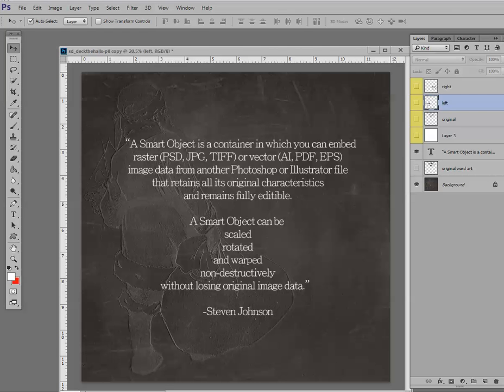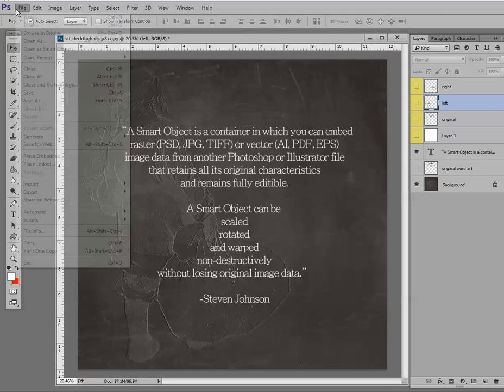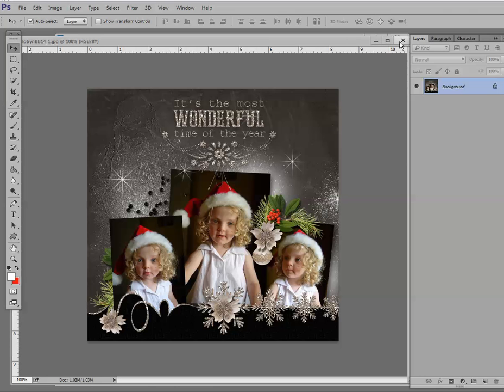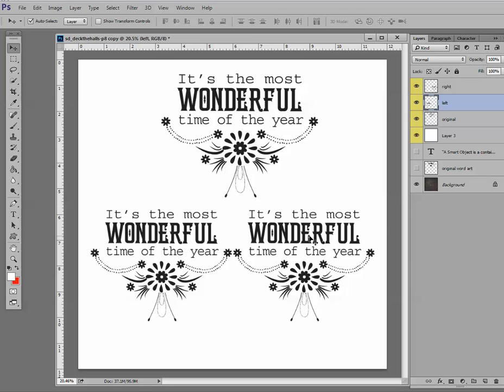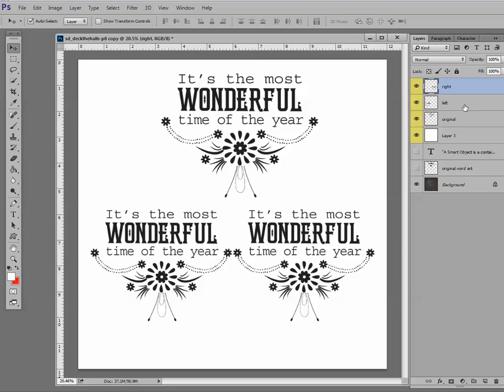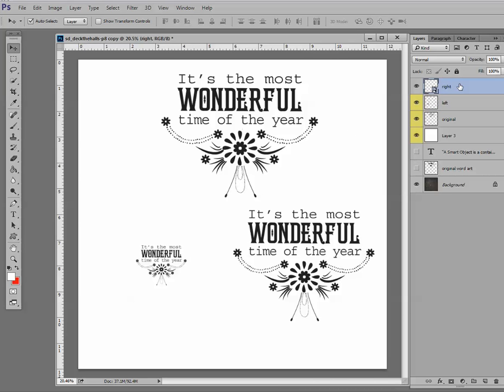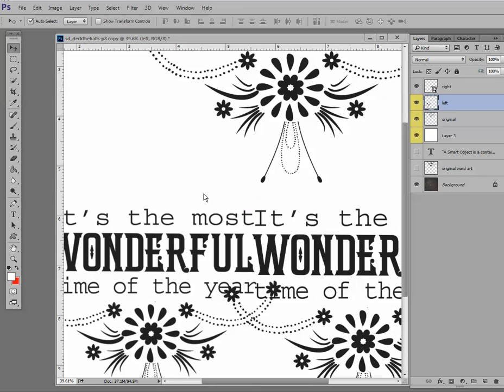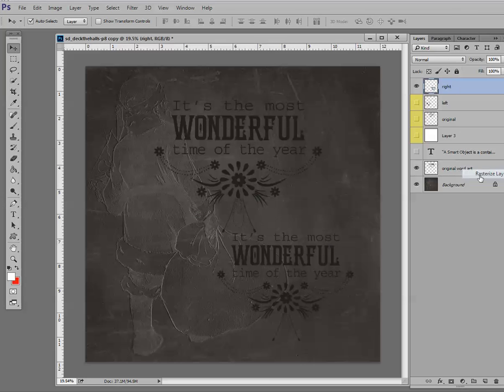What is a Smart Object